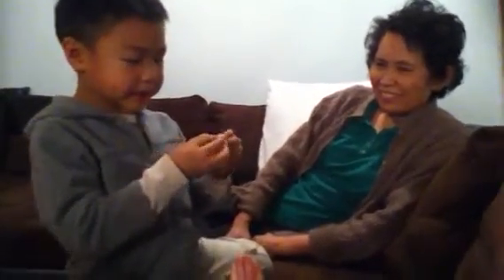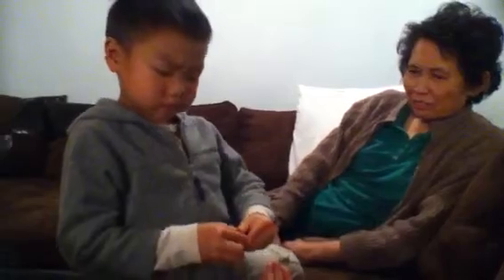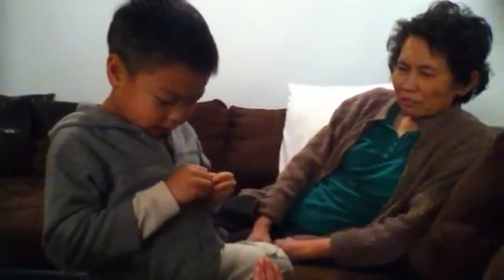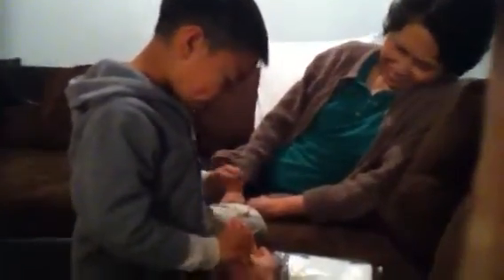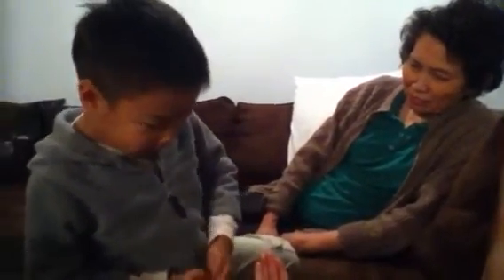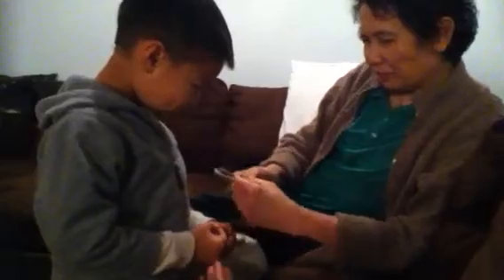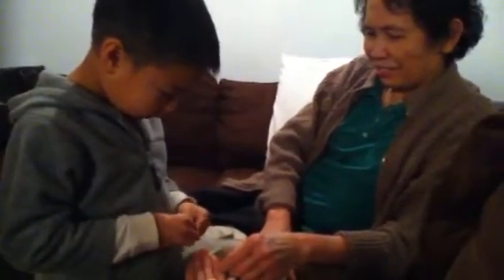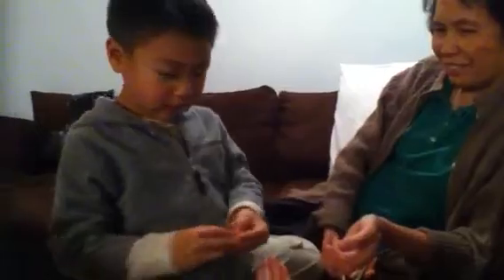Eli pistachios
Pistachios